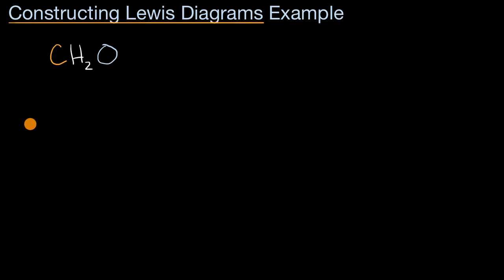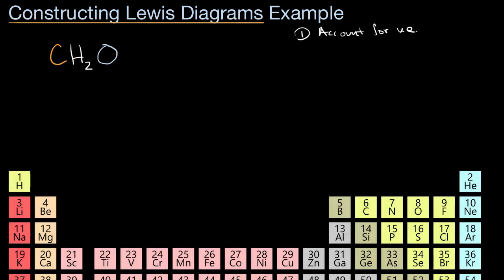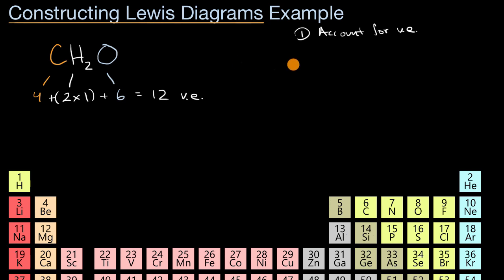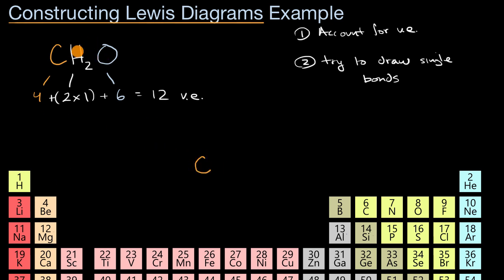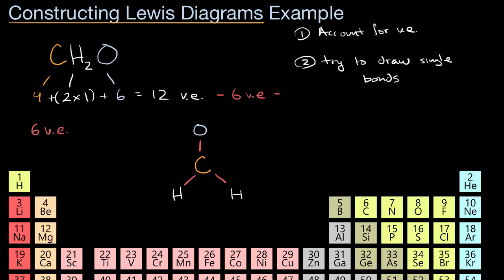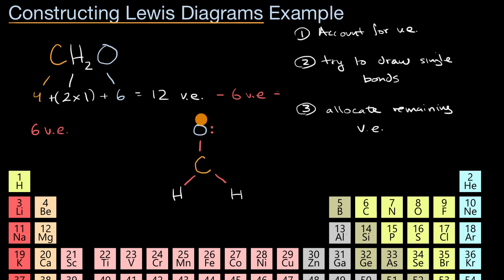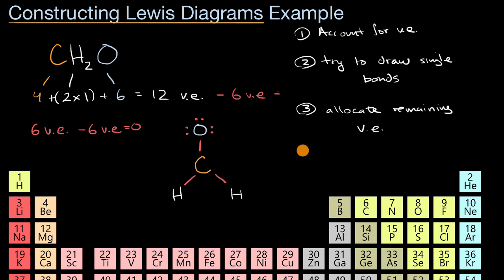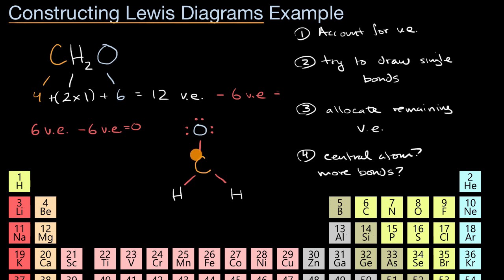Worked example: Lewis diagram of formaldehyde (CH₂O) | AP Chemistry | Khan Academy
The Lewis diagram of a molecule can be constructed using the following stepwise procedure: (1) Find the number of valence electrons in the molecule. (2) Draw single bonds between bonded atoms. (3) Distribute the remaining electrons throughout the molecule, keeping in mind the duet and octet rules. In this video, we'll use these steps to construct the Lewis diagram of formaldehyde (CH₂O). View more lessons or practice this subject